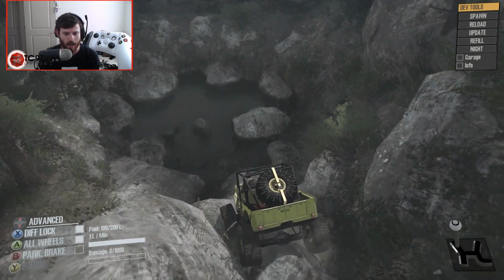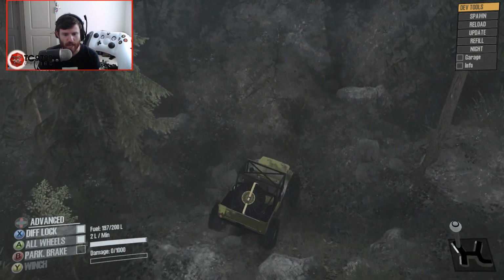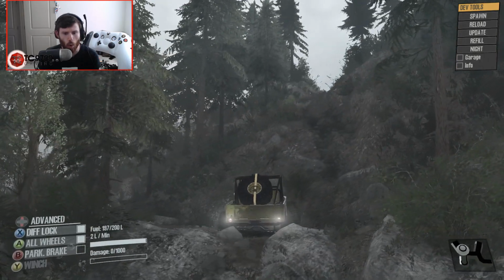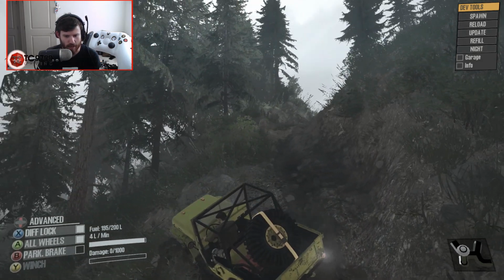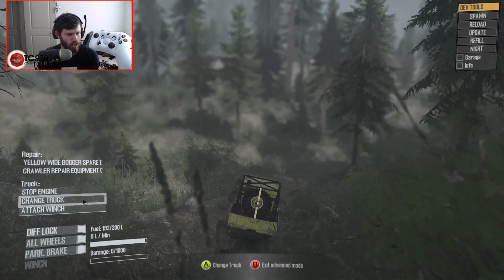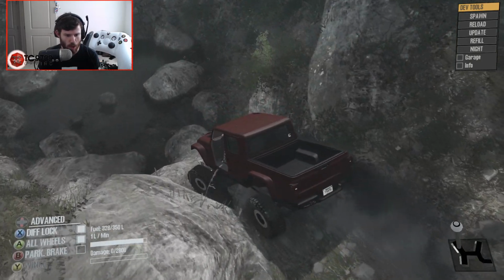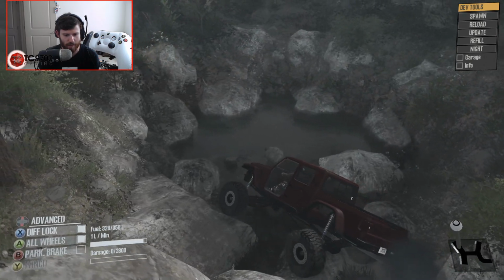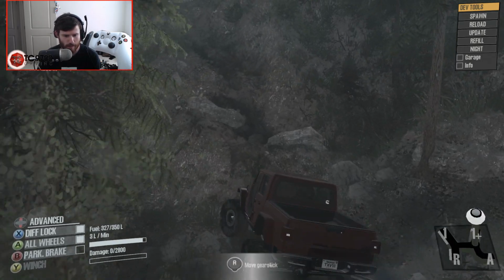SpinTires MudRunner: MoeRon's New Map, We Nearly Got Lost... Exploration Gameplay Part 2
SpinTires MudRunner: MoeRon's New Map, We Nearly Got Lost... Exploration Gameplay Part 2 | TC9700Gaming

In this video in SpinTires MudRunner, we revisit MoeRon's new map and proceed to get mildly lost...